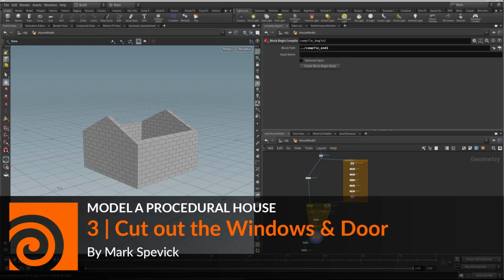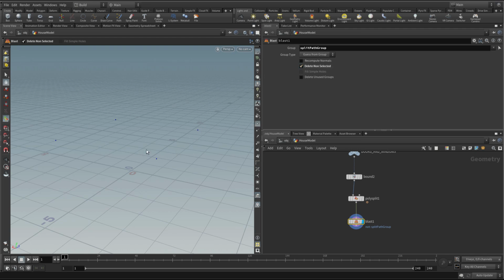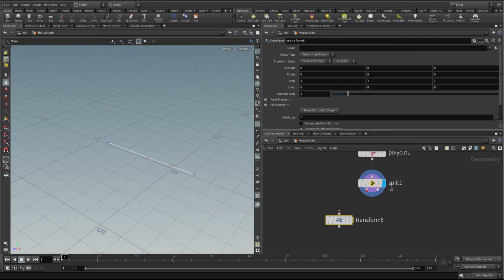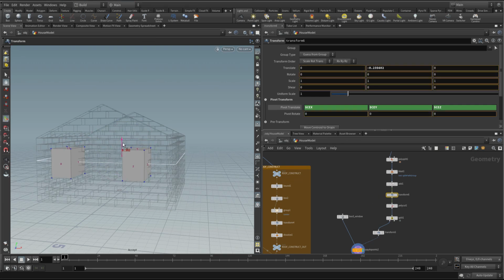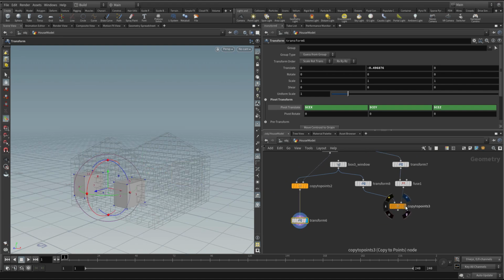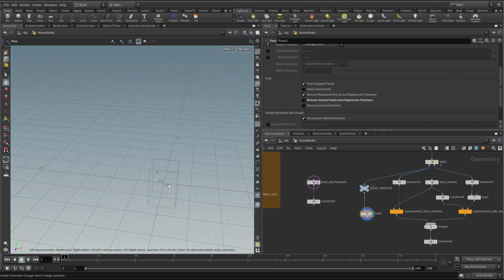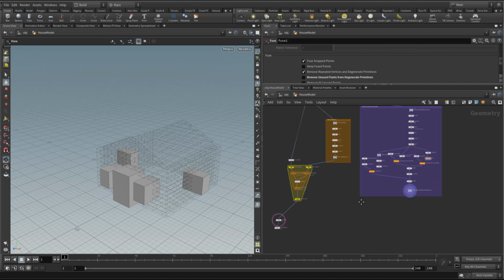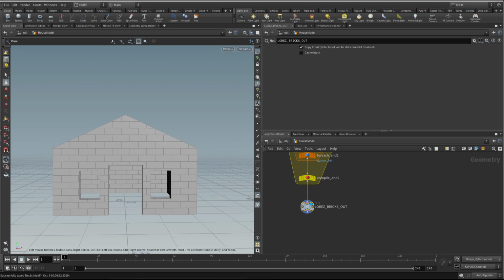Procedural House | 3 | Cut Out the Windows & Door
Create a system for positioning the windows and door against the basic shape of the house then use the same for-each loop technique to cut them from the bricks.